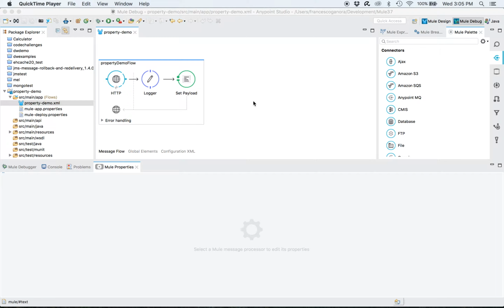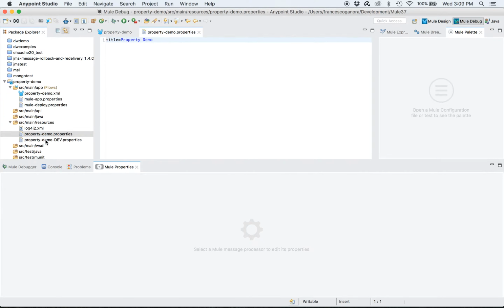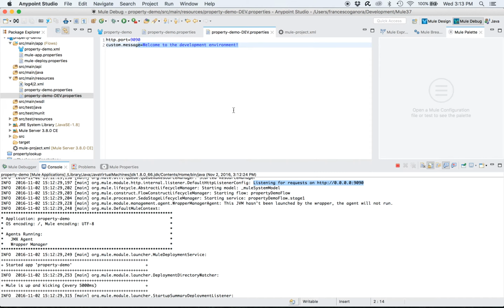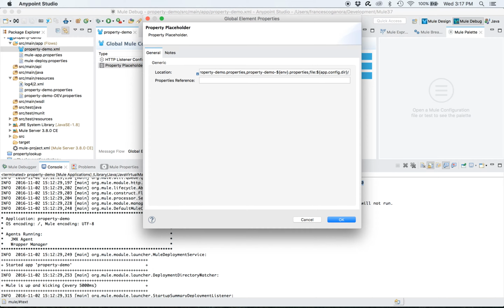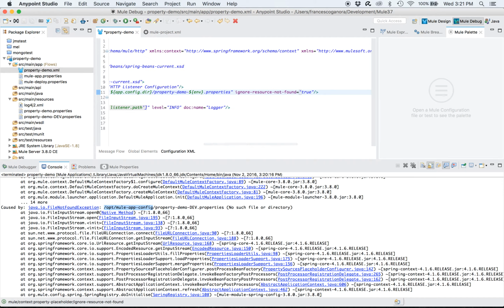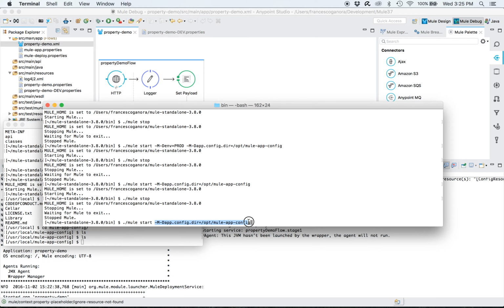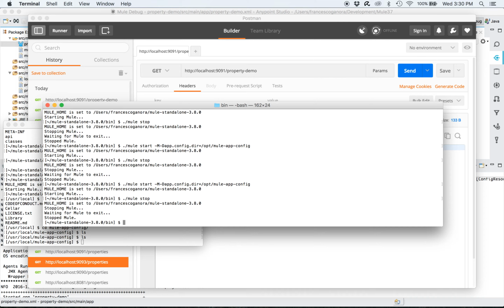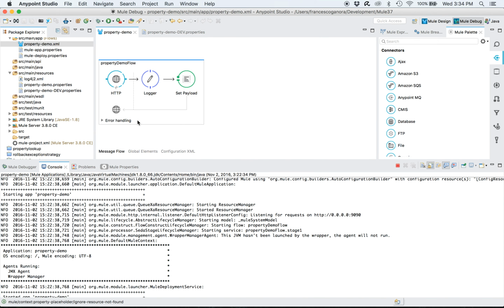Externalizing environment-dependent configuration in Mule ESB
This video shows how to define environment-dependent configuration properties in Mule ESB in a way that provides flexibility for both development and operations.